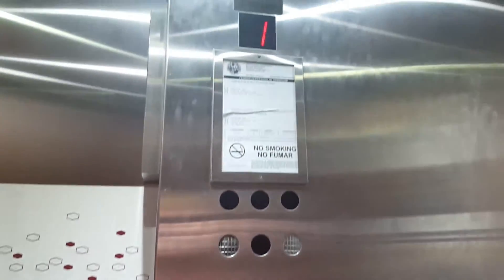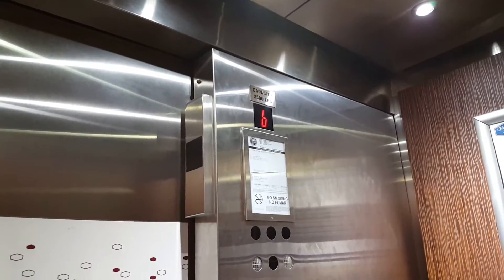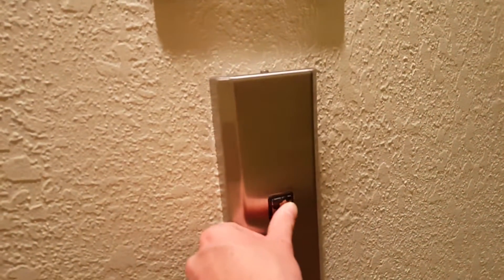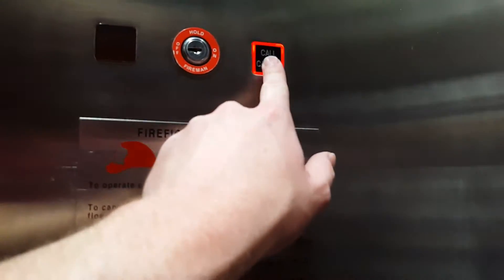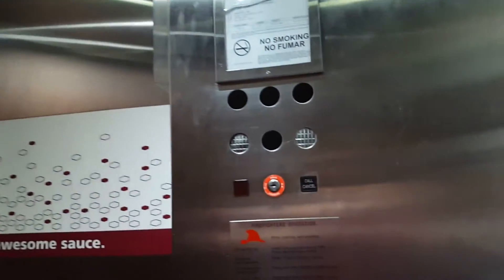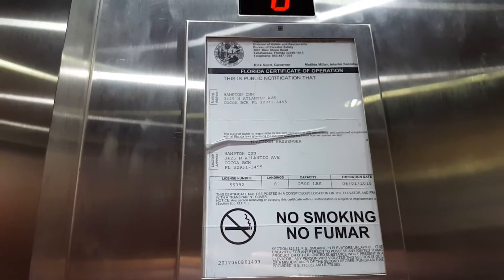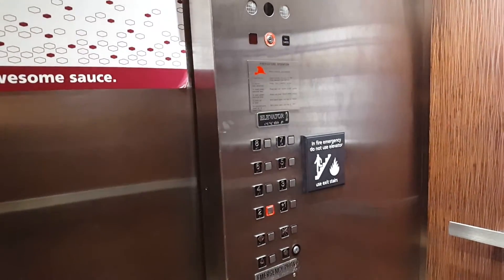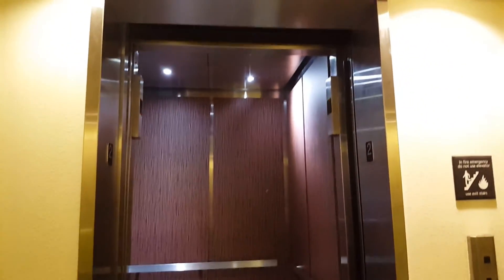Rare Delta Traction Elevators at Hampton Inn, Cocoa Beach, FL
This elevator is a very unique and rare installation. It's a Delta brand traction elevator with Dewhurst fixtures. The fixtures include rare illuminating door open and call cancel buttons which are usually only found on KONE and European/Asian elevators. Overall, it's and very unique elevator system.